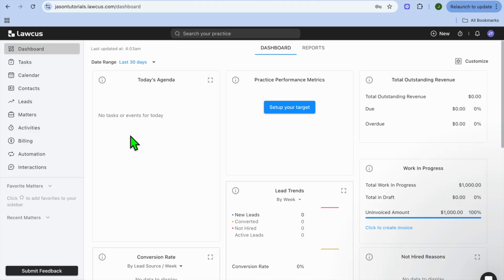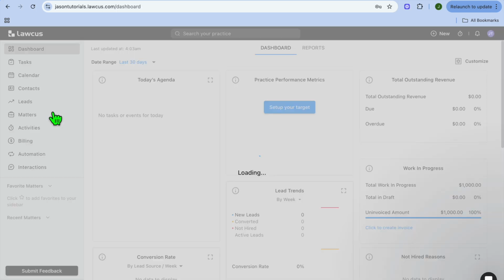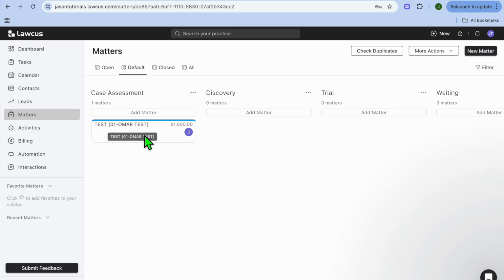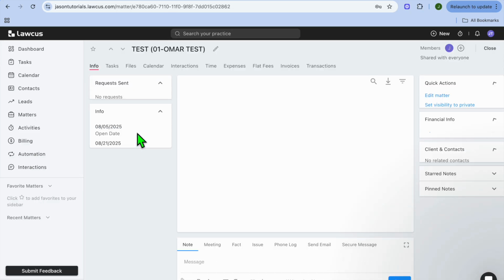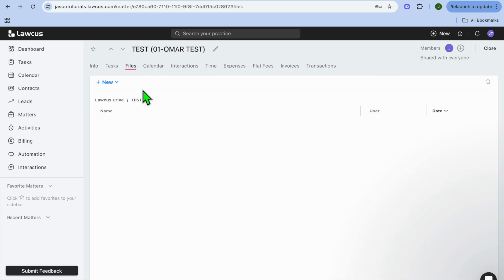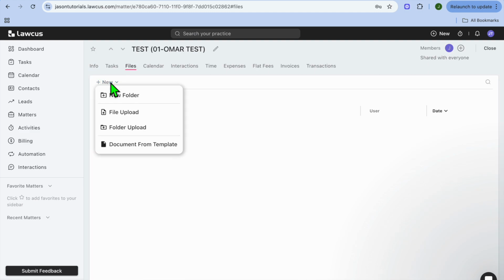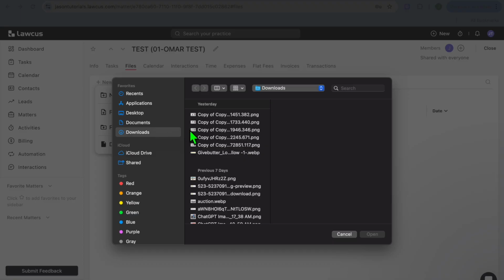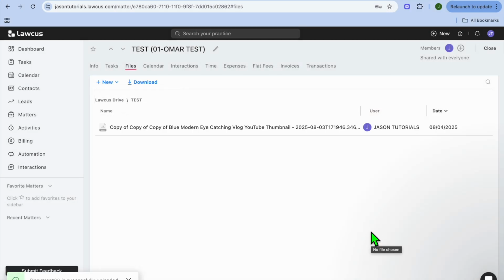HOW TO ADD DOCUMENT ON LAWCUS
This video guides you on how to upload a document within LawCus, focusing on matter management. The tutorial covers selecting matters and then the specific case for the document. Follow along to learn the step-by-step process for successful document uploads.